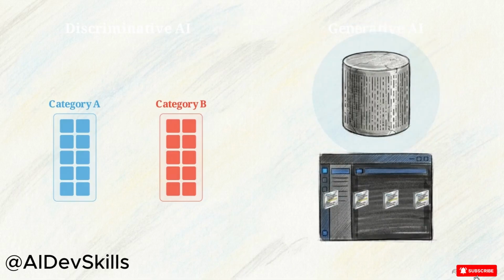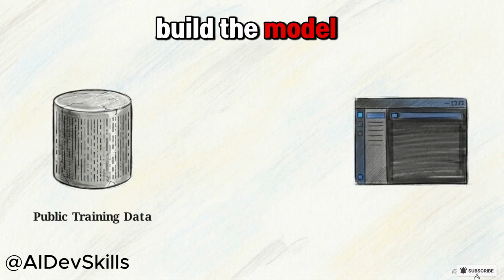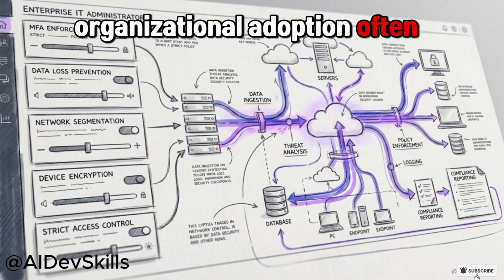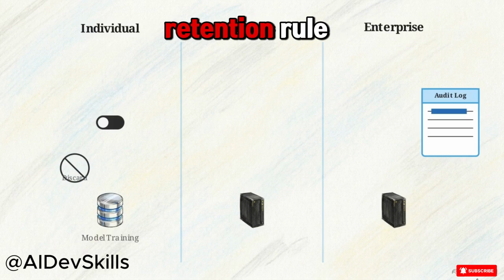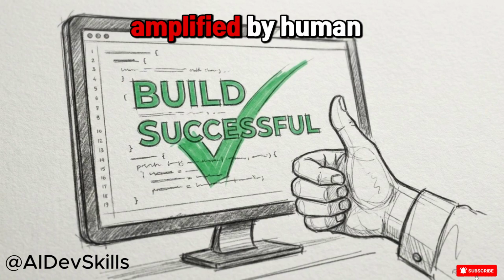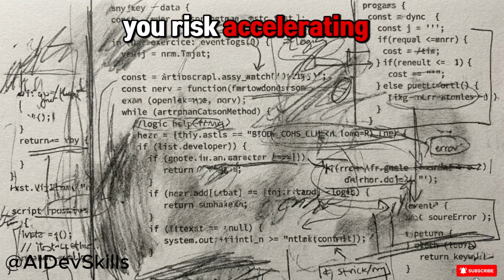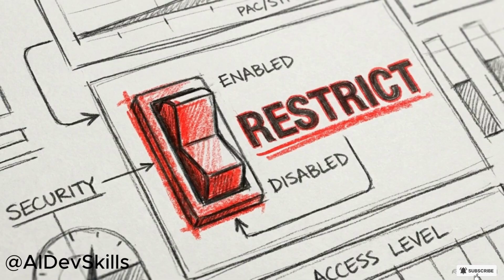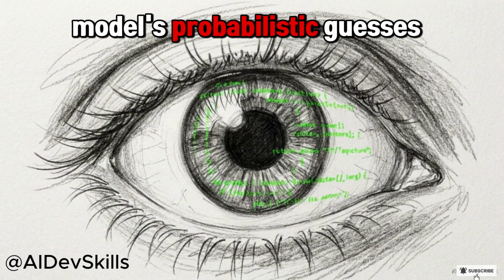GitHub Copilot 2of5: AI, Privacy, Security & Bias Explained | Domain 1 Foundations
Discover how GitHub Copilot actually works behind the scenes. In this comprehensive foundation video, we dive deep into the mechanics of artificial intelligence, responsible AI practices, and the critical security and privacy considerations every developer should understand.

What You'll Learn:
🧠 Generative AI Basics – How Large Language Models (LLMs) predict code through statistical patterns, not rule-based logic
📚 Training vs. Context – Why Copilot uses public GitHub repositories for training but local context (open files, cursor position, project structure) for suggestions
🔒 Privacy Tiers Explained – Individual, Business, and Enterprise plans compared: retention policies, opt-out options, and your data protection
⚠️ Security Best Practices – Why you must never accept suggestions containing hardcoded secrets, API keys, or known CVE patterns
🎯 Understanding AI Bias – Recognise popularity bias, confirmation bias, and how to critically evaluate generated code
🛡️ Duplication Detection – How Copilot's filter blocks suggestions that match public code verbatim

Whether you're a developer, security professional, or tech leader, understanding these foundations is essential for responsible AI adoption.

Topics Covered:
✓ GitHub Copilot's training data sources
✓ Privacy policies across subscription tiers
✓ Ethical AI and bias mitigation
✓ Security vulnerabilities in code suggestions
✓ Best practices for code review

Don't miss this essential deep-dive into Domain 1: Foundations & Responsible AI.

SEO Keywords to Include
GitHub Copilot, LLM, Large Language Models, AI security, privacy, bias in AI, responsible AI